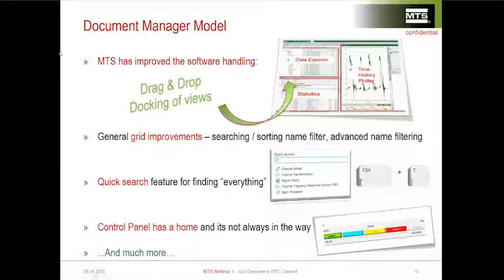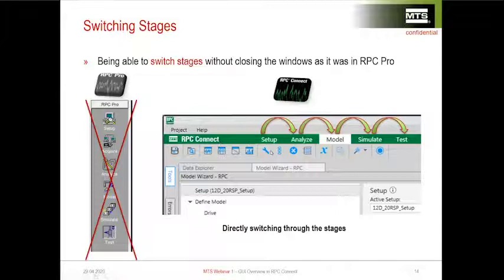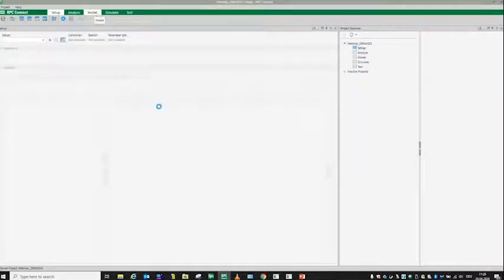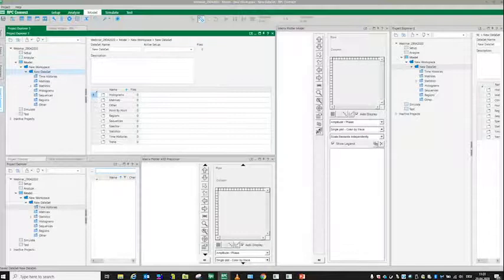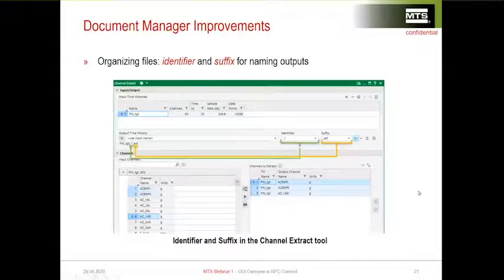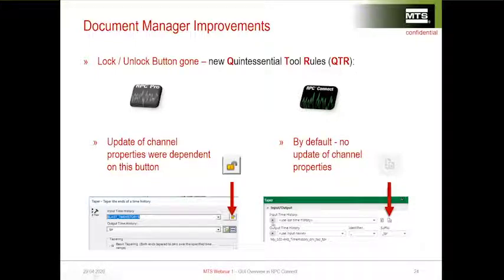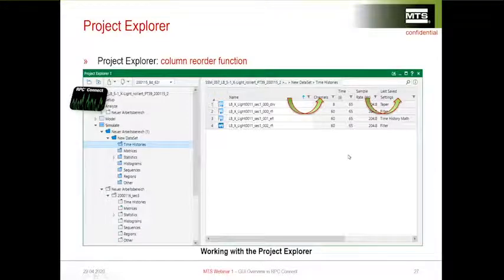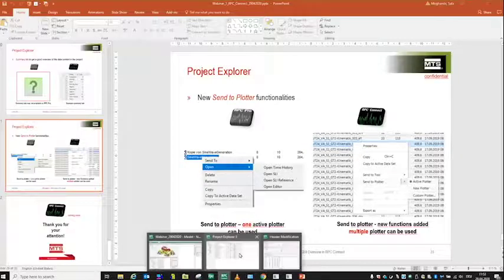RPC Connect Software: Webinar 1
Safa Mogharebi, MTS Systems Integration Engineer, explores the new RPC Connect software document manager environment and its views.